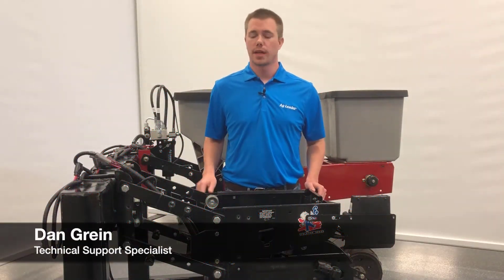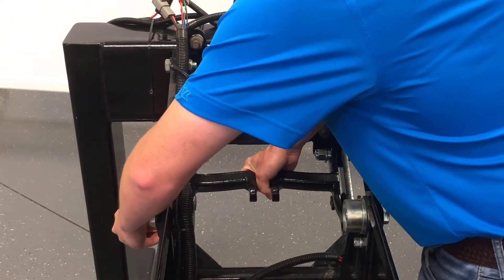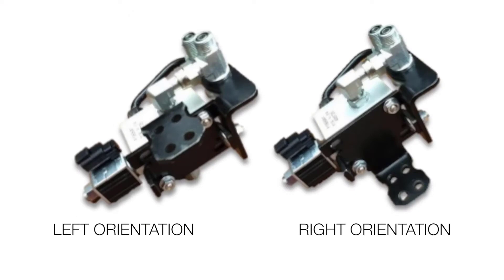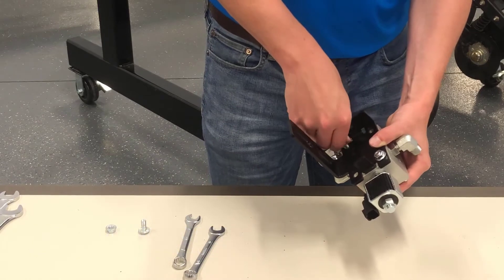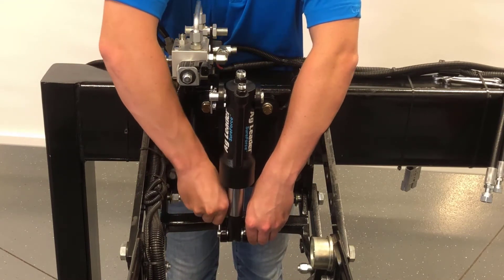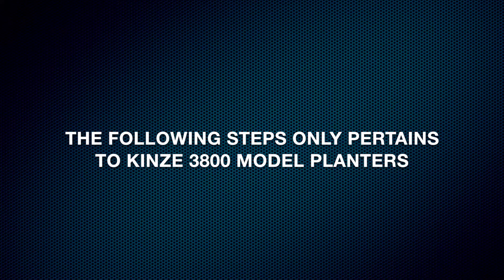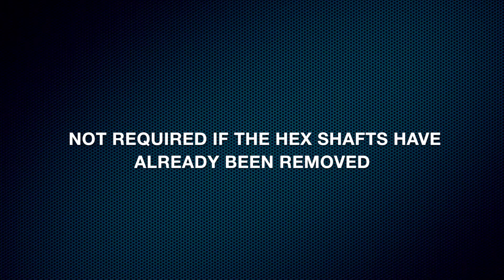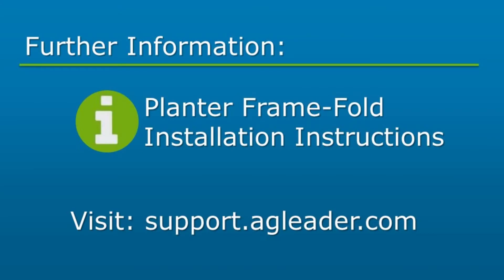SureForce® Kinze® 3000 Series Install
In this video, we will cover the installation of the SureForce actuator on a Kinze 3000 Series row unit.